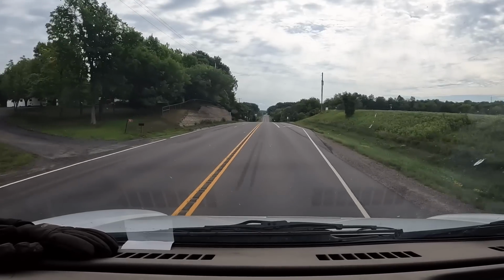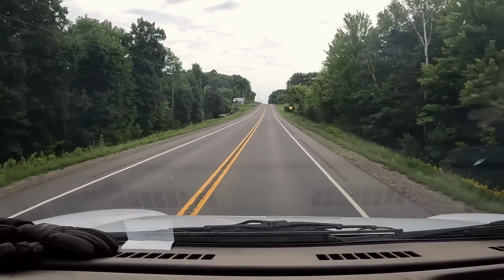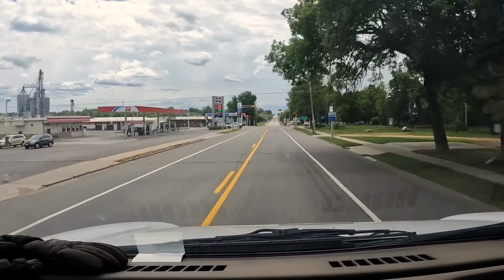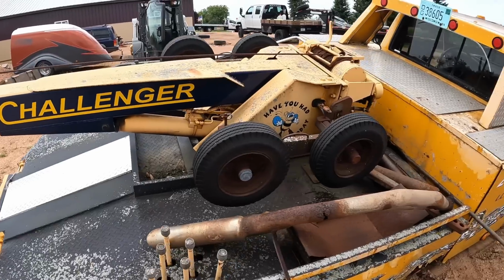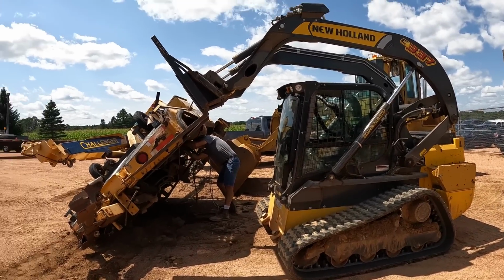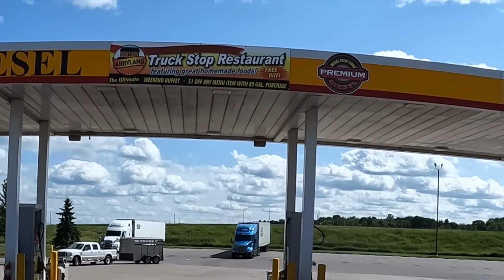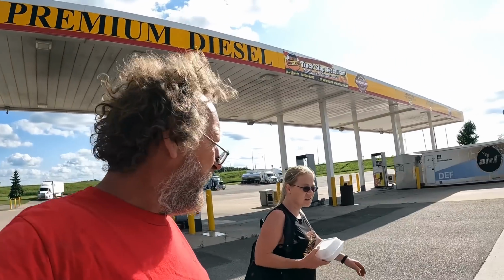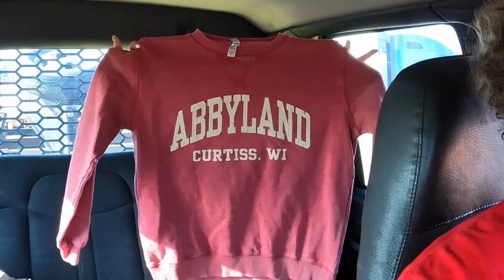Road Trip for Tow Truck parts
Collecting parts for Mara's off-road recovery truck

Holly Sniper
Snow plow trip springs
GoPro Hero 10